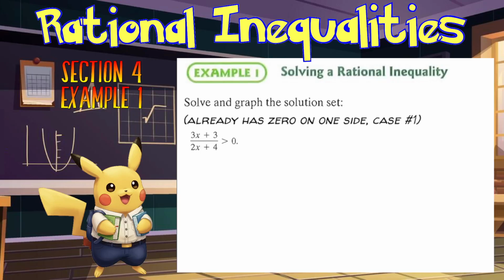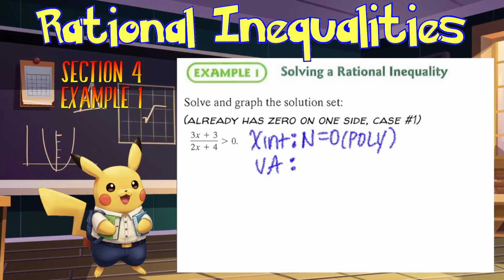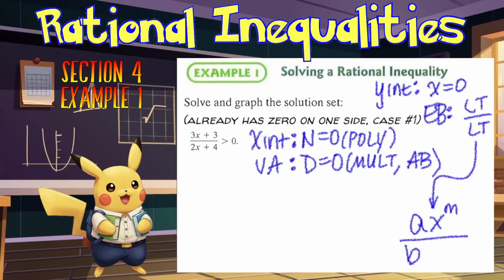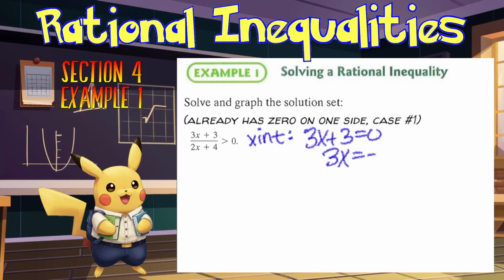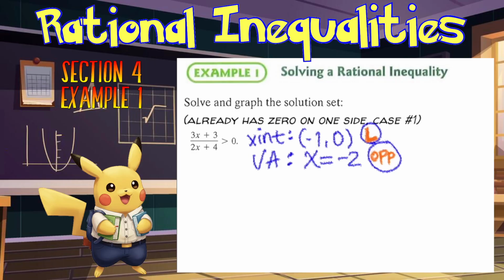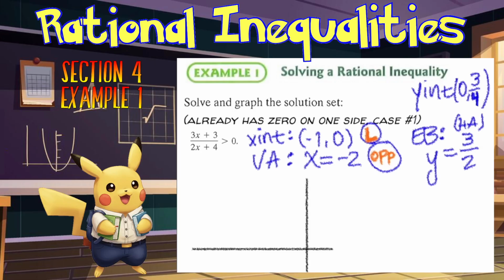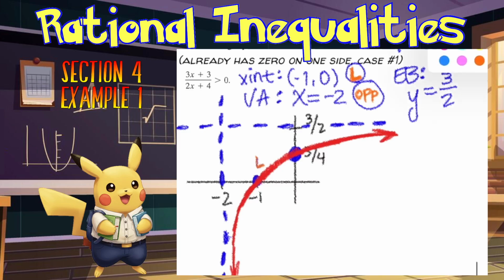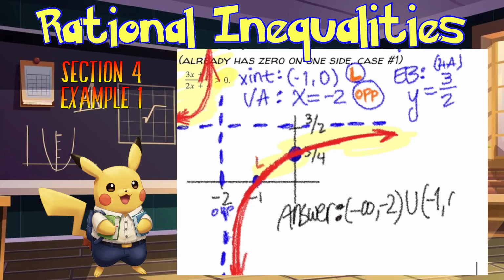Solve a Rational Inequality (3𝑥+3)/(2𝑥+4)‹0 (S4E1)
🌈 UNIT: Inequalities ⭐️

💖1️⃣ SECTION 1: LINEAR INEQUALITIES 💕

❤️  T
🔗  L

🧡  T
🔗  L

💛  T
🔗  L

💚  T
🔗  L

💙  T
🔗  L

💜  T
🔗  L

💖2️⃣ SECTION 2: ABSOLUTE VALUE INEQUALITIES 💕

❤️  T
🔗  L

🧡  T
🔗  L

💛  T
🔗  L

💚  T
🔗  L

💙  T
🔗  L

💜  T
🔗  L

💖3️⃣ SECTION 3: POLYNOMIAL INEQUALITIES 💕

💚  T
🔗  L

💙  T
🔗  L

💜  T
🔗  L

💖4️⃣ SECTION 4: RATIONAL INEQUALITIES 💕

🧡  EX2: Solve a Rational Inequality (𝑥−5)²/(𝑥+𝟷)² ≤ 0  (S4E2)
🔗  L

💛  EX3: Solve a Rational Inequality (𝑥+𝟷)/(𝑥+3)≥ 2  (S4E3)
🔗  L

💚  T
🔗  L

💙  T
🔗  L

💜  T
🔗  L
❤️  T
🔗  L

🧡  T
🔗  L

💛  T
🔗  L

💚  T
🔗  L

💙  T
🔗  L

💜  T
🔗  L

The BEST way to quickly & precisely find intervals where
a function is increasing, decreasing, has an extrema, etc.
depends on you knowing, understanding, & perfecting
The Delta Tango Method for solving INEQUALITIES.